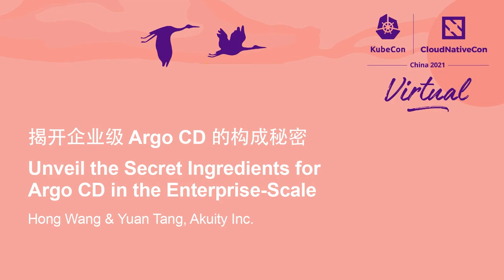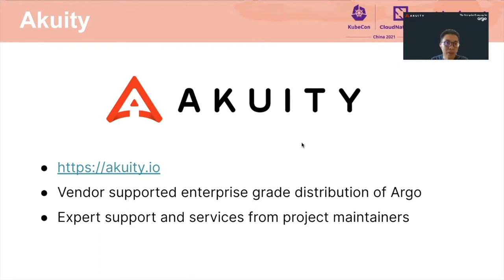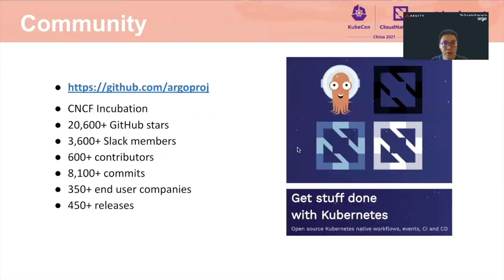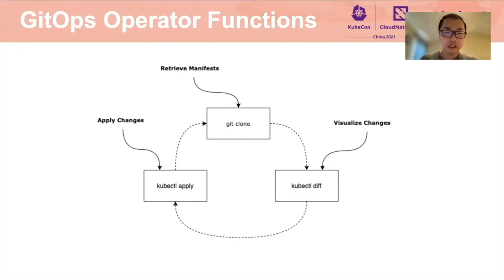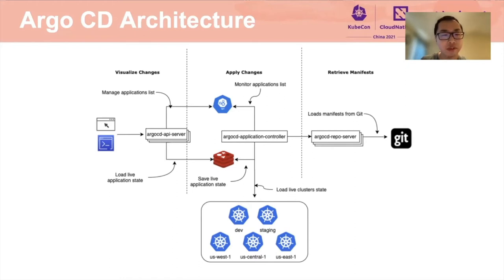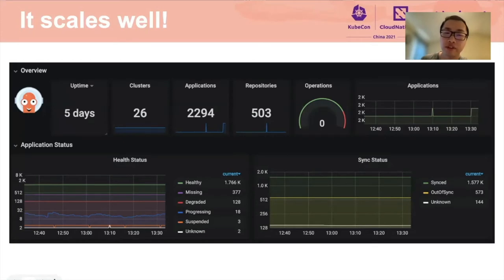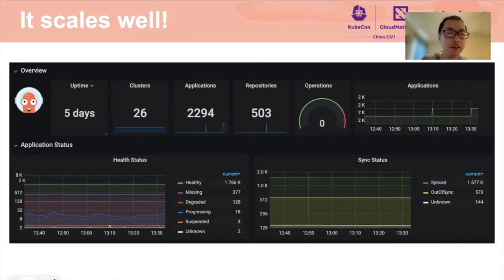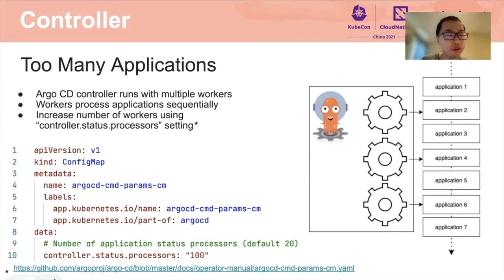Unveil the Secret Ingredients for Argo CD in the Enterprise-Scale - Hong Wang & Yuan Tang, Akuity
揭开企业级 Argo CD 的构成秘密 | Unveil the Secret Ingredients for Argo CD in the Enterprise-Scale - Hong Wang & Yuan Tang, Akuity Inc.

与电影《功夫熊猫》中的面汤毫无秘密配方不同的是，大量优质研究已注入企业级 Argo CD 产品之中。您知道 Argo CD 可支持数以千计的应用程序吗？您是否曾经尝试过连接数以百计的 Kubernetes 集群？单个应用中存在上千个对象的情况如何？我们将深入研究 Argo CD 产品，向您提供解答和最佳实践。此外，我们还会分享和讨论一些与其他 Argo 产品有着良好协同的案例。

Unlike the fact that there is no secret ingredient in Kung Fu Panda’s noodle soup, a good amount of effort has been baked into the enterprise-scale Argo CD product. Do you know Argo CD can support thousands of applications? Have you tried to connect hundreds of Kubernetes clusters? What about the case with thousands of objects in a single application? We will deep dive into the Argo CD product, bring answers and best practices to you. In addition, several great synergy examples with other Argo products will be shared and discussed.